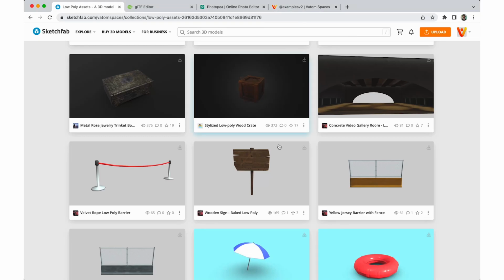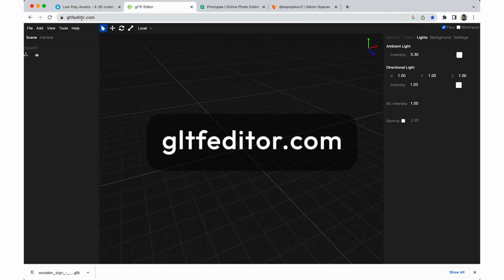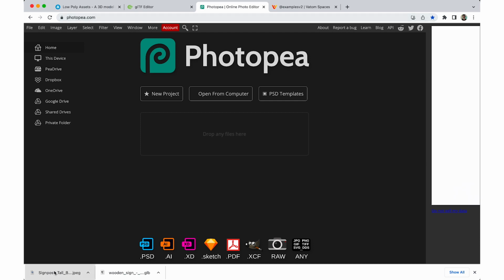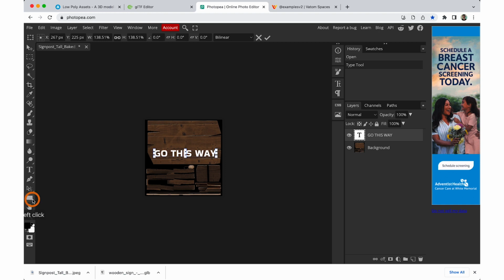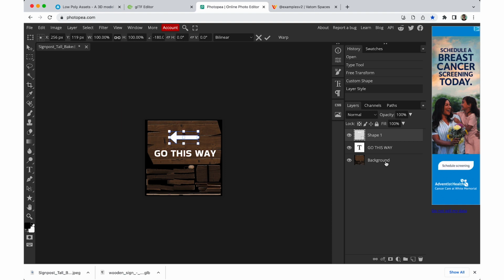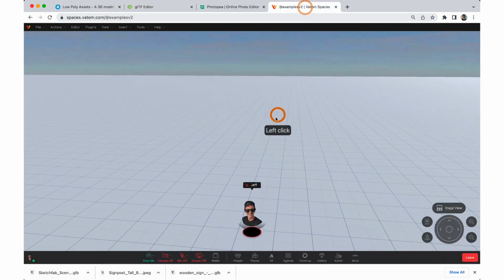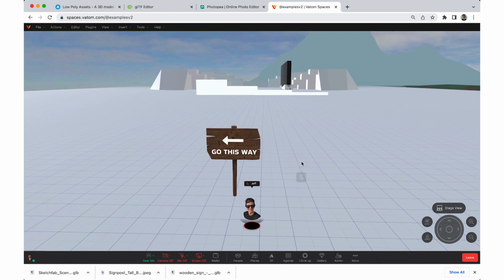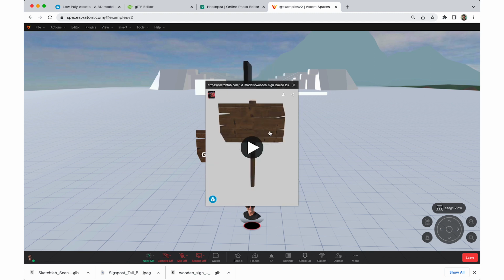Customize GLB glTF textures easily with Free online software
Using free and web-based platforms, easily download a model texture, modify it, replace it, and upload the new asset into the Metaverse.